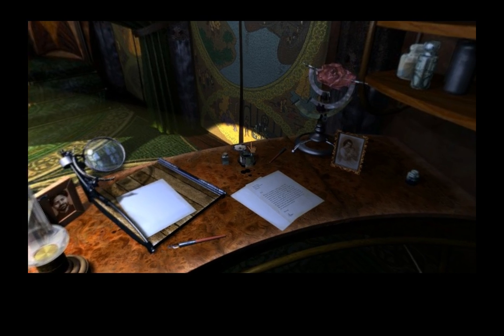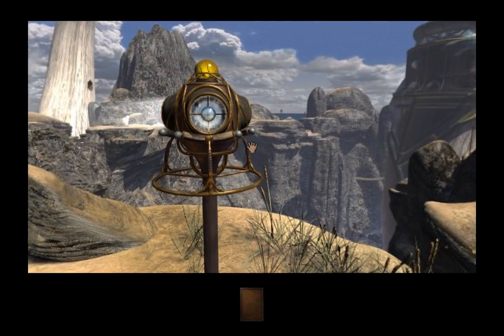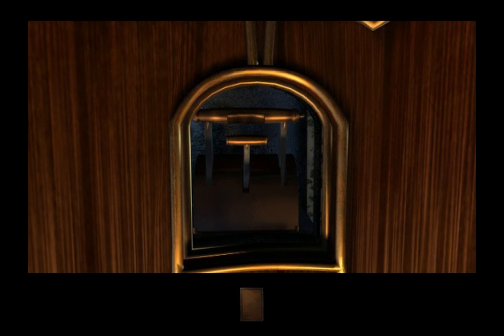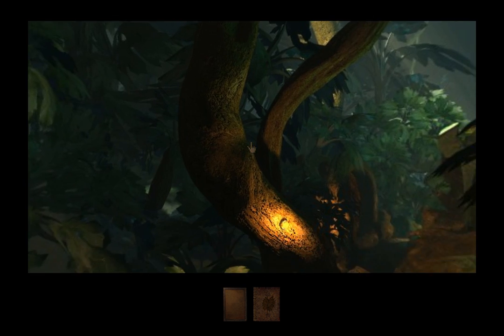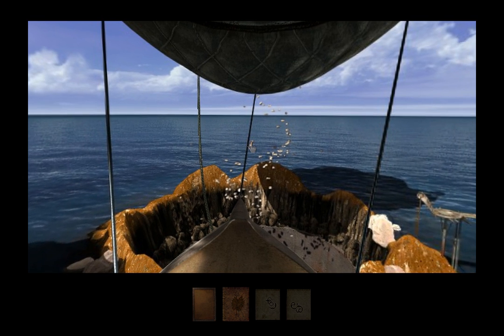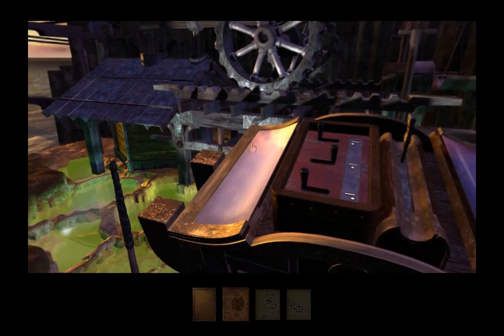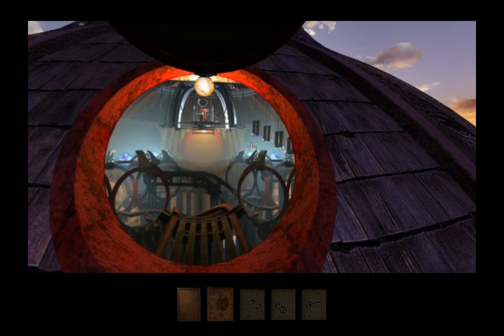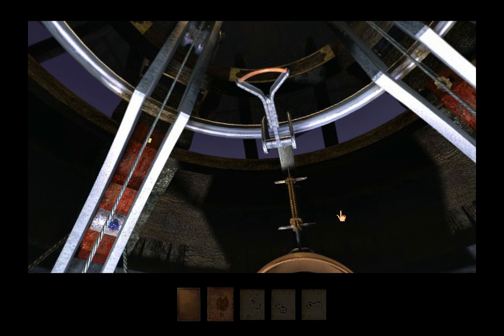Let's Play Myst III: Exile - Easter Eggs, Glitches, and Other Wanderings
I had promised to make this video for some time, and I certainly wasn't going to let anybody down (besides the wait, sorry). The video ended up being longer than I originally figured because I opted to include a bunch of miscellaneous stuff I talked about in the commentary series.